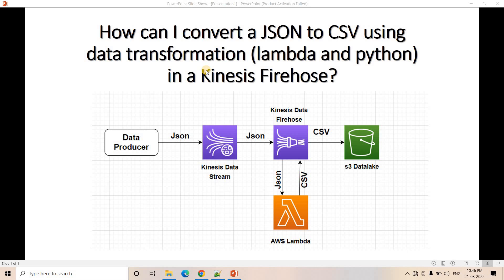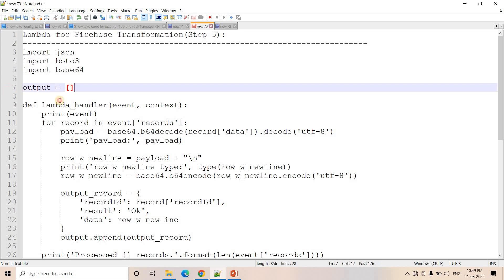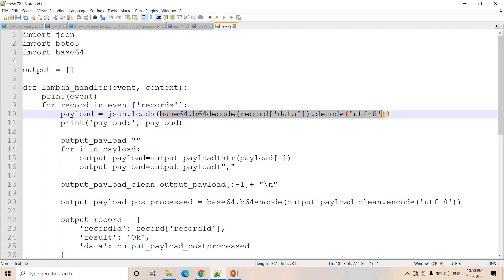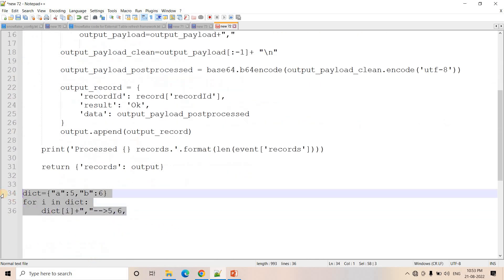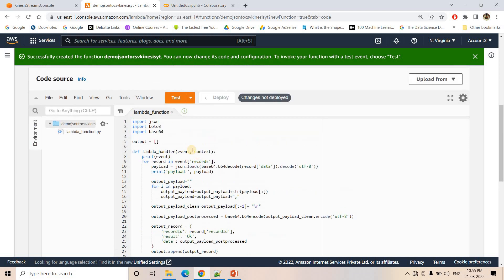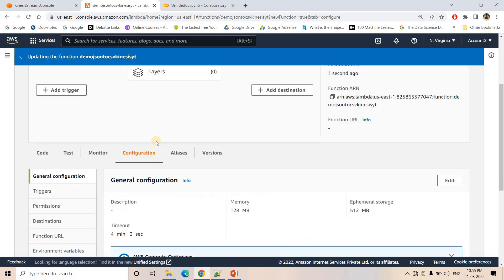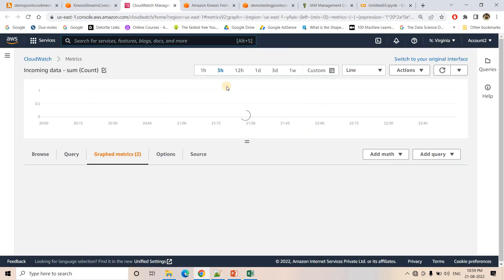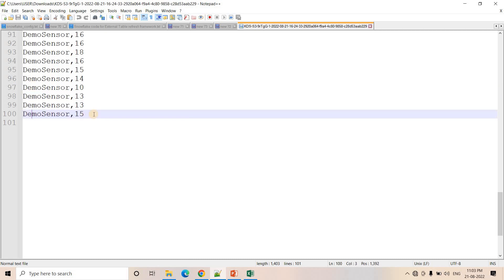How can I convert a JSON to CSV using data transformation (lambda and python) in a Kinesis Firehose?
In this video , I have discussed how can we convert a JSON to CSV using data transformation (lambda and python) in a Kinesis Firehose in detail.

YOU JUST NEED TO DO